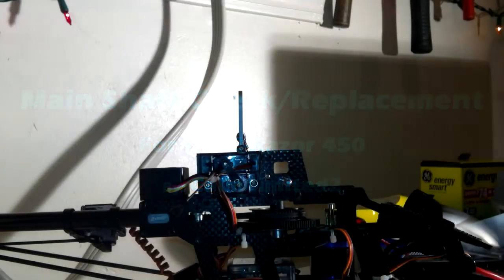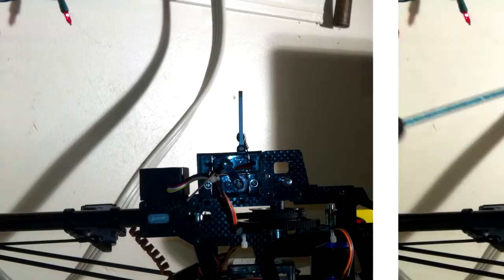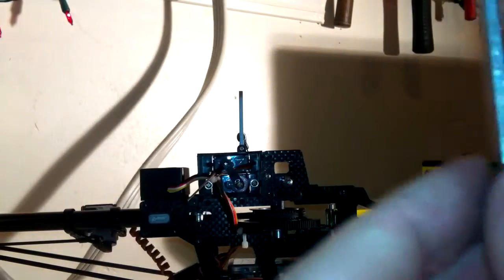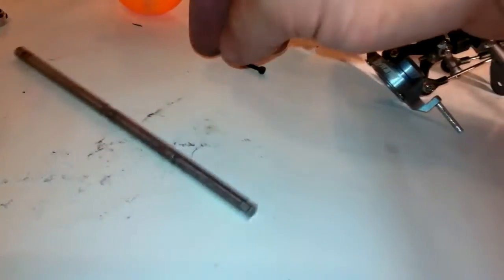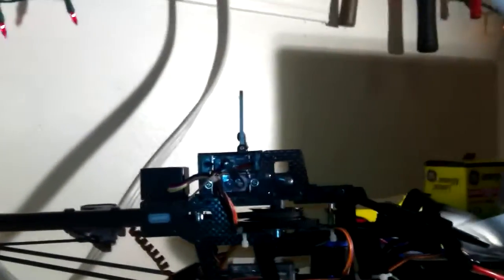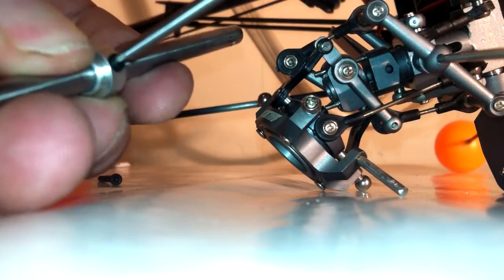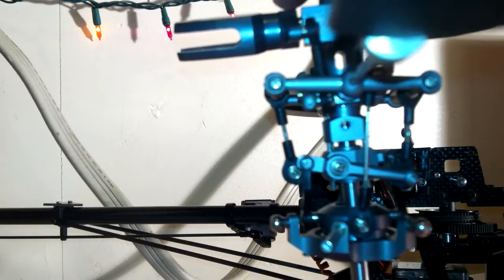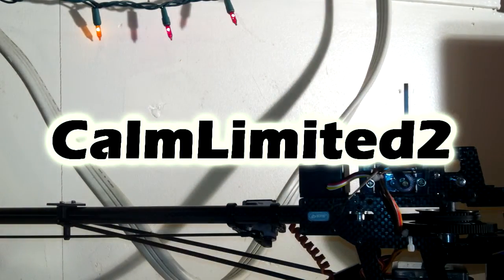RC Helicopter E-Razor 450 Main shaft check and replacement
How to check the main shaft in an E-razor 450. This vid goes with my Main gear change video. Thanks